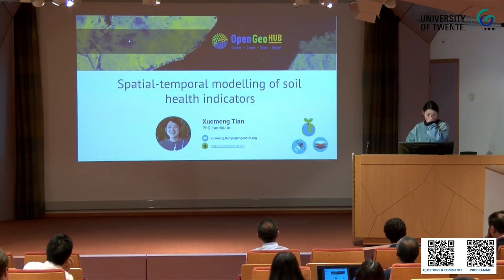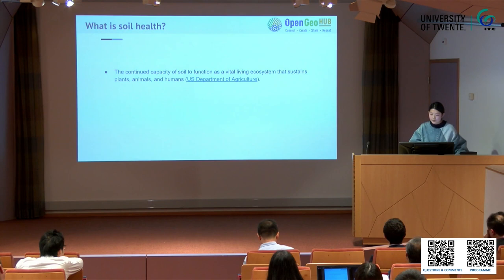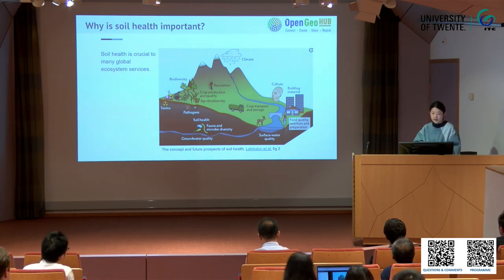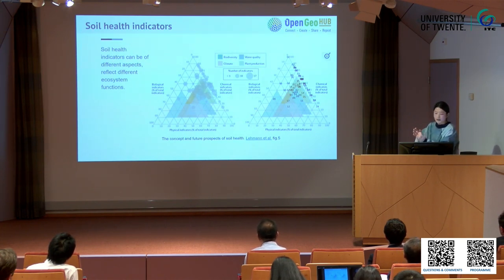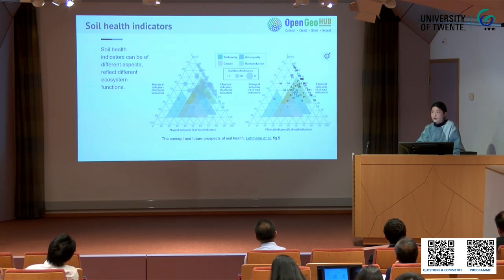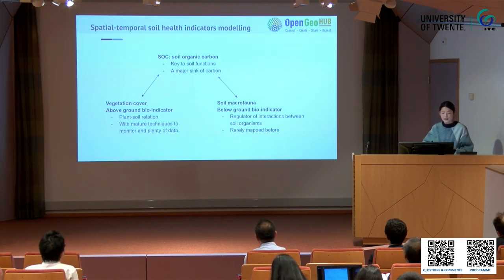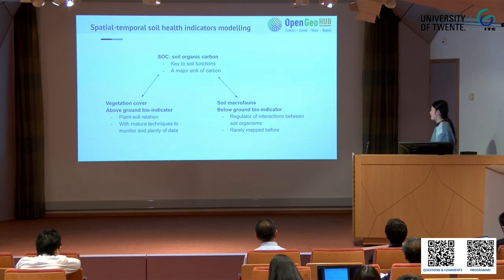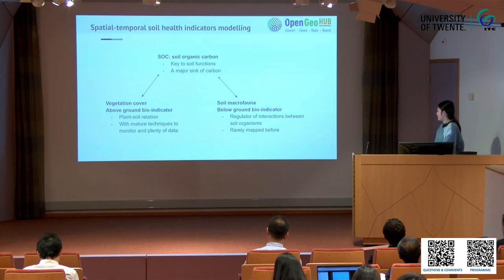Mapping soil health indicators with EU soil database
Xuemeng Tian (OpenGeoHub) presents "Mapping soil health indicators with EU soil database".

Abstract:

Due to increasing population pressure and severe climate change, soil health receives more and more attention. Soil is not only the source of food, but also a major carbon pool that can serve to mitigate climate change. Historically, the soil is mainly treated as the sum of dirt, water and nutrients, a medium of growing. The assessment of soil is largely based on its physical and chemical properties and focuses on crop production, underestimating the biological nature of it. As our analytical ability and understanding of soil advance, soil biological processes are more and more appreciated, though the quantification of soil health is still dominated by chemical and physical parameters because of the lack of functional knowledge and effective methods. This project attempts to monitor soil as a living system, with the focus on aboveground vegetation cover, soil biomes, and soil organic carbon. These three parameters are not only mapped as indicators of soil health, but also studied in the perspective of soil carbon cycle, to further our understanding of the interrelation between plants and soil, as well as provide guidance for soil management.